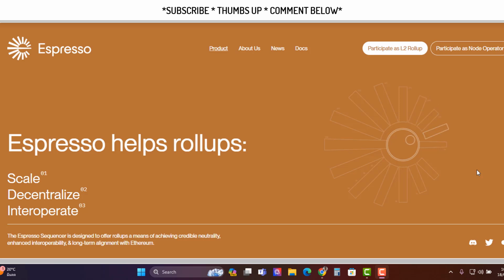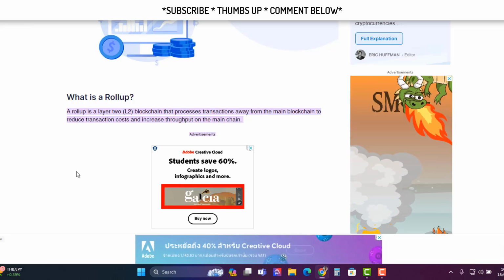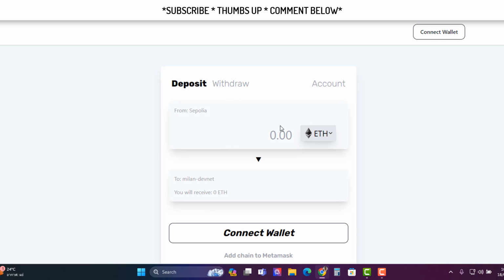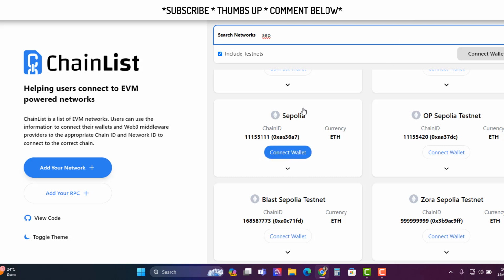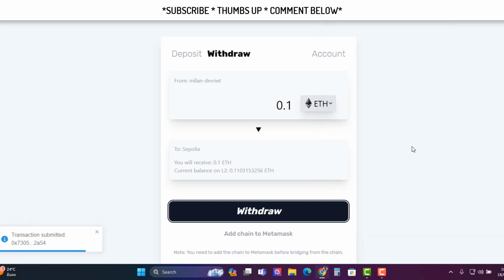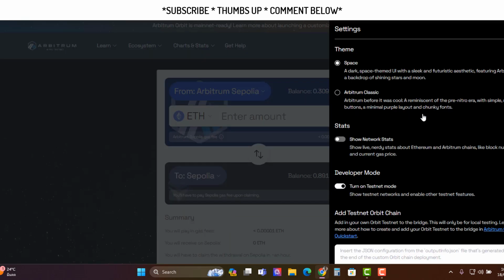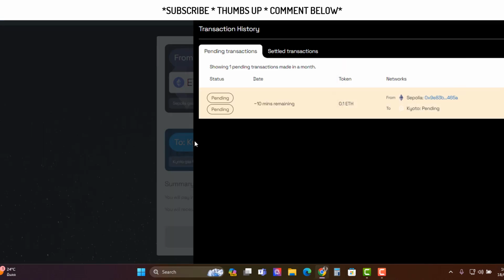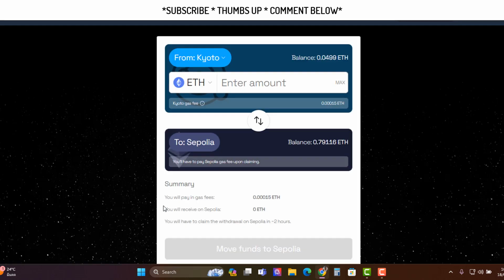Expresso Decentralized Rollup Testnet Live, Potential Airdrop!!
The Espresso Sequencer is designed to offer rollups a means of achieving credible neutrality, enhanced interoperability, & long-term alignment with Ethereum.

●▬▬▬▬▬▬▬▬▬▬Supporters▬▬▬▬▬▬▬▬▬●